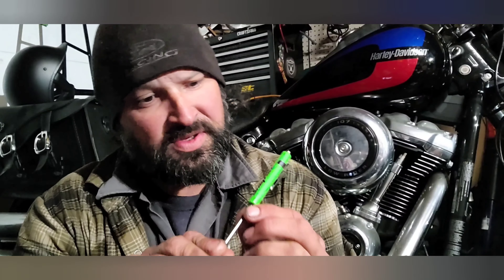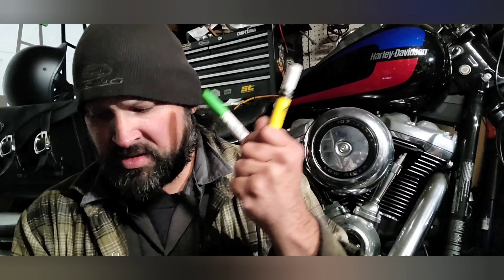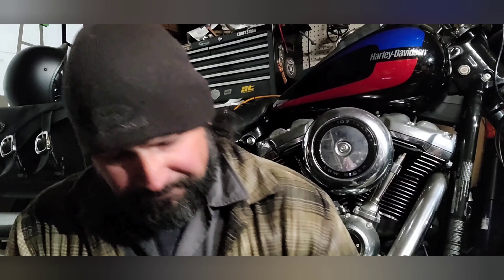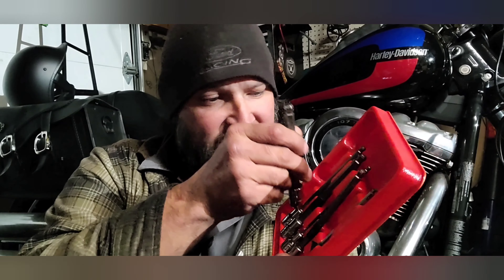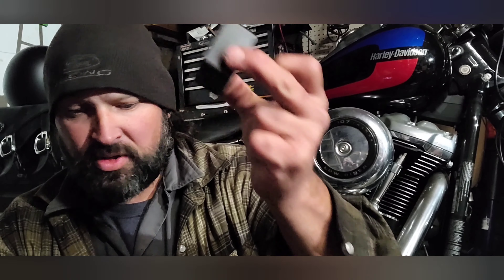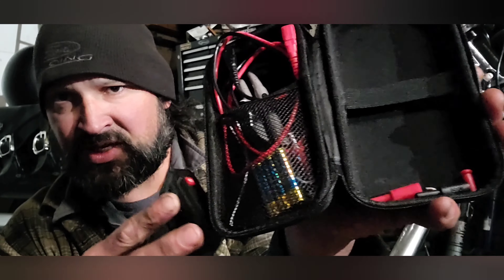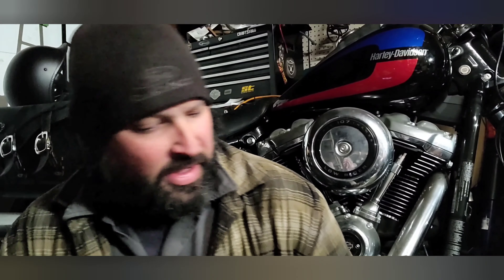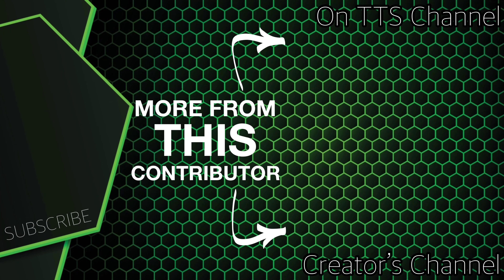Gift ideas w/ Anthony GM85